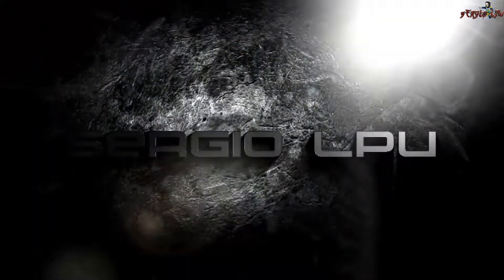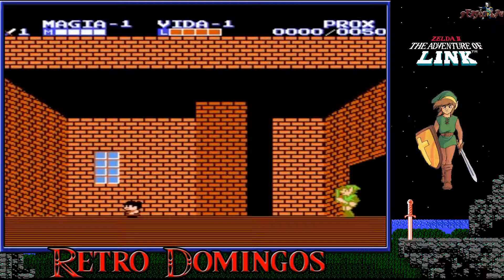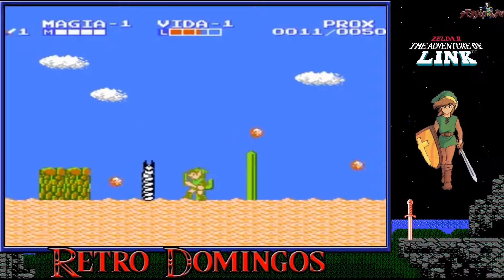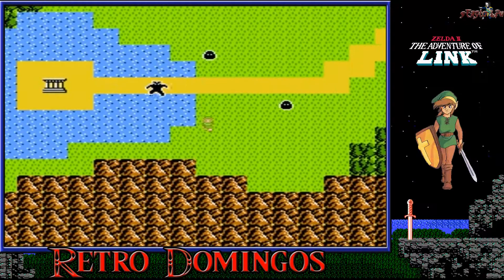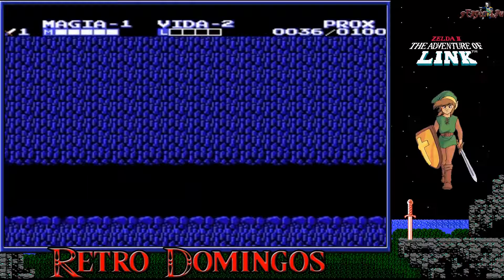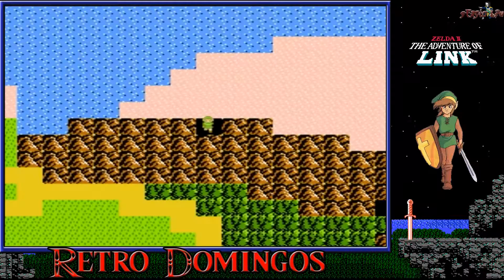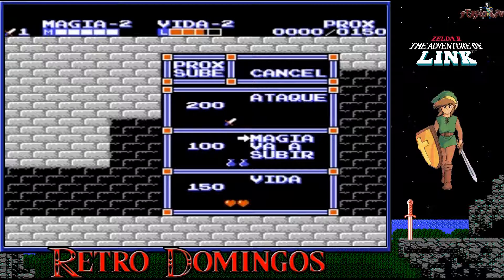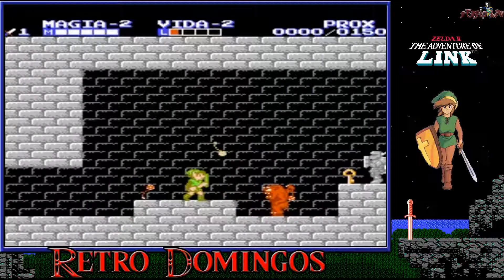Retro Domingos, analizando Zelda II The Adventure of Link (Nes)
El segundo título en salir al mercado y uno de los últimos en la cronología de la saga. Secuela directa de The Legend Of Zelda de Nes, llega Zelda 2 The Adventure Of Link a los Retro Domingos! Más retro domingos en la lista de reproducción

Verlo no lleva más de media hora o menos, un LIKE, un FAVORITO y SUSCRIBIRSE a mi canal ayudan a que toda esa tarea sea más amena, también motiva para subir varios videos al día ;)

Si quieres más gameplays, sea del juego que sea (siempre que esté en mi mano; se admiten sugerencias), deja tu comentario o mándame un MP.